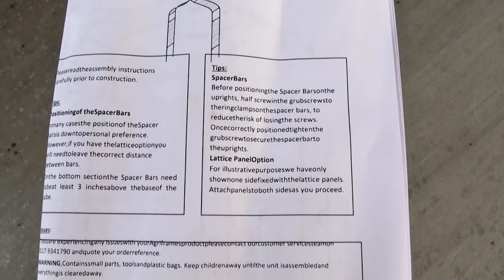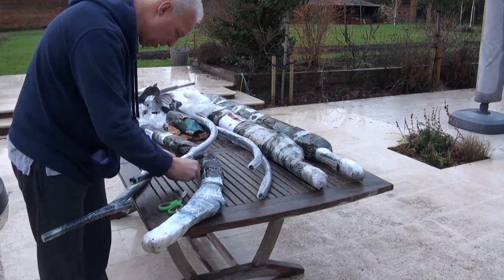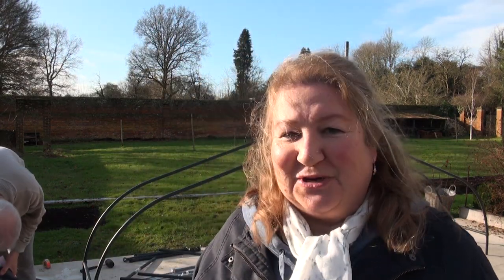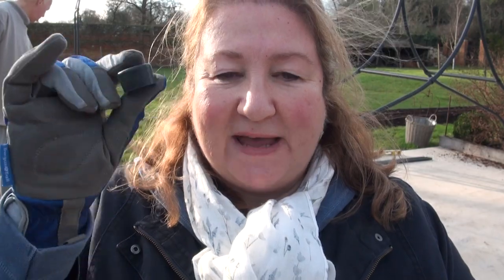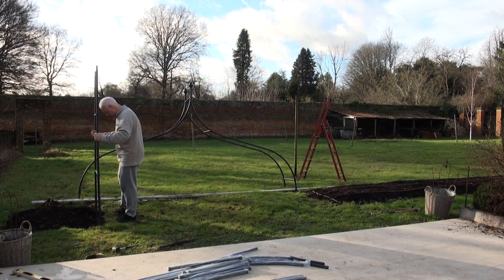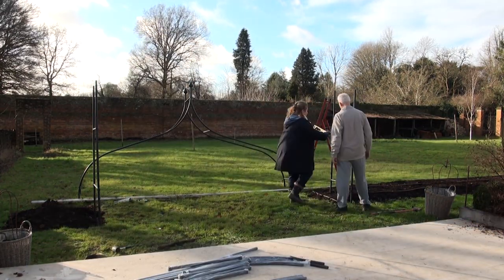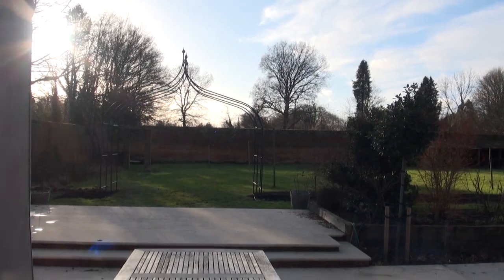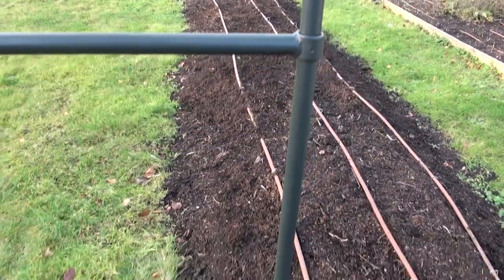Installing Massive Garden Arch / Rose Arbor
Today we’re building a gothic arch to create an enticing entrance into our main garden.  We’re putting two arches side by side so that they form a wide arbor.  We will train climbing roses up the archways and I can’t wait.

The company I used is Find them on Youtube @agriframes7769

🌿Vine eyes

🐝100sq m Nemasys Vine Weevil Killer